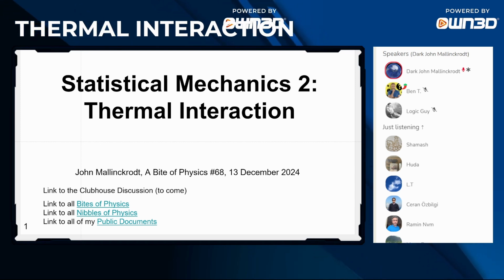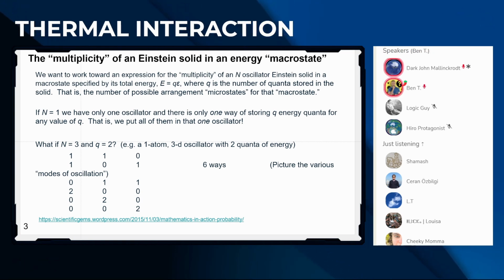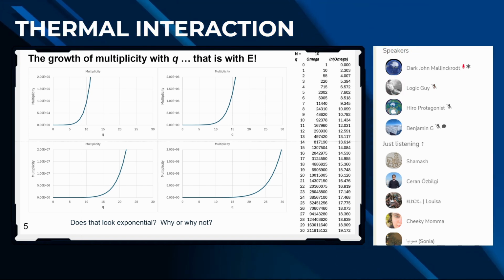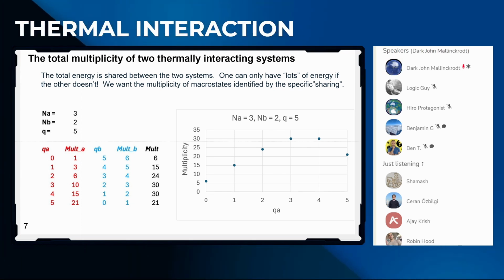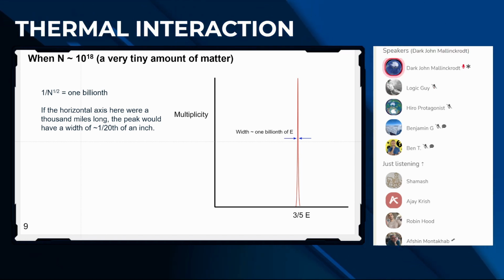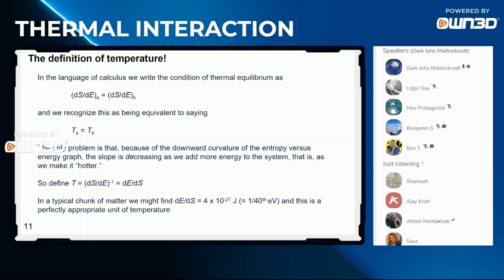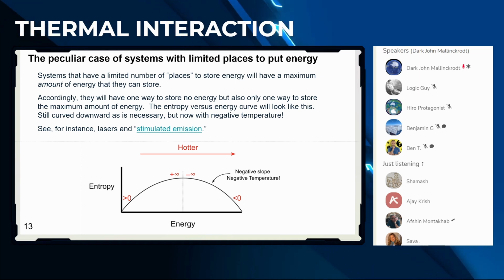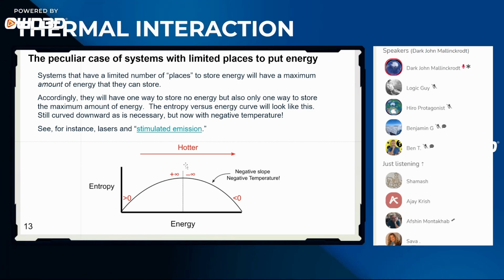Negative Kelvin?? WHAAAAT??? - Temperature and Entropy - Thermodynamics Series -